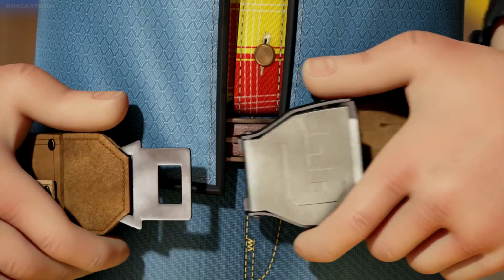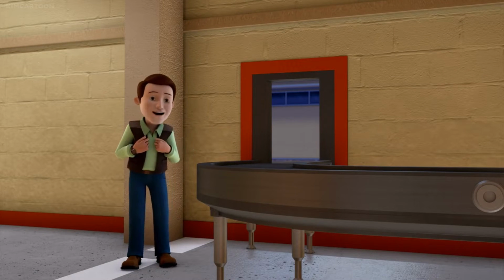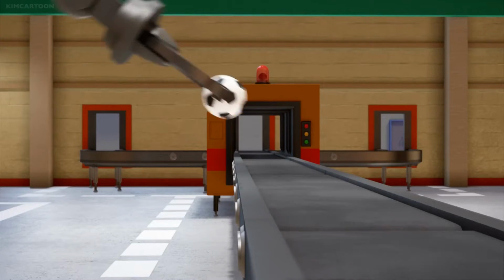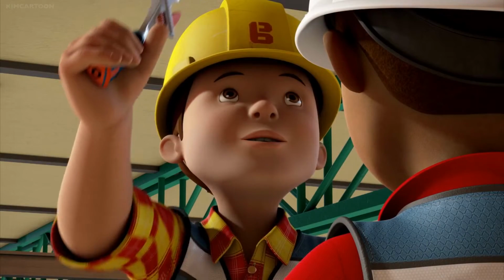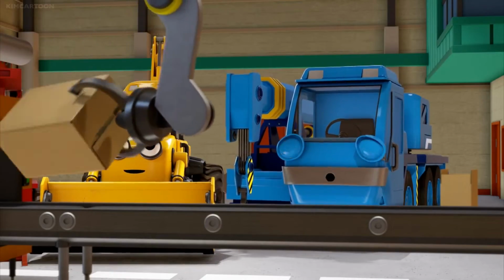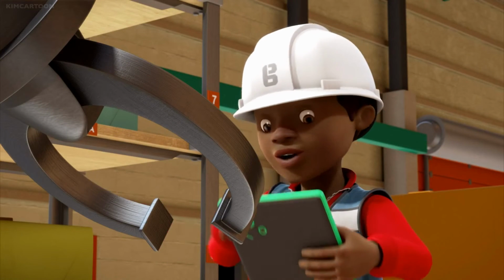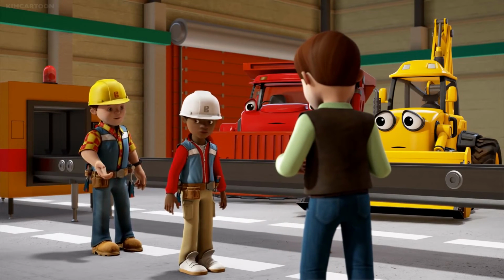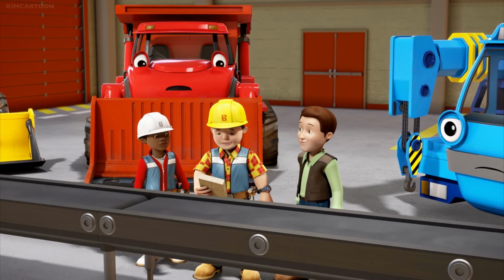Bob the Builder For 2015 Season 1 Episode 19 Pass the Parcel (US Dub)